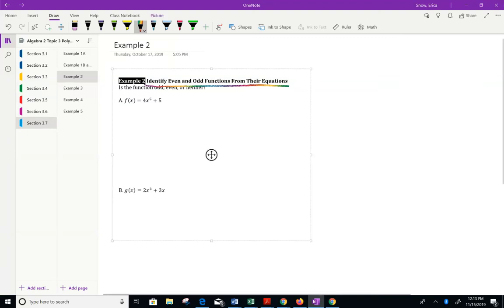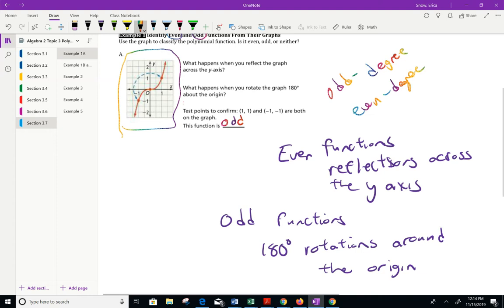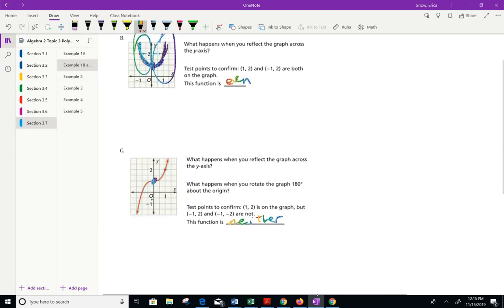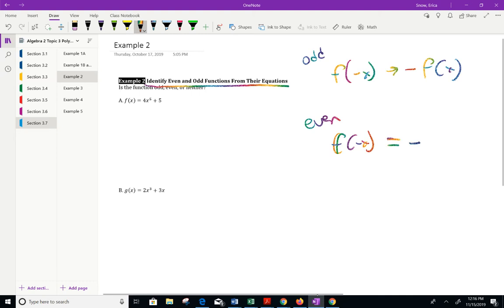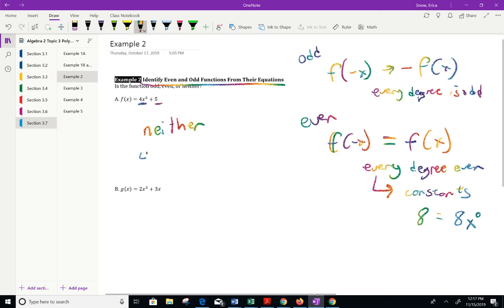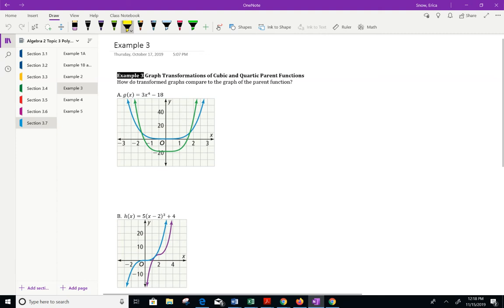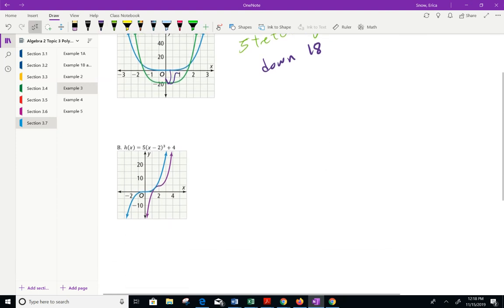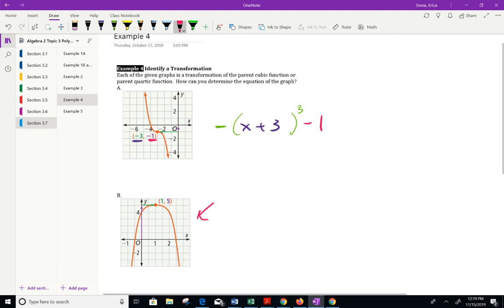3-7 Transformations of polynomials